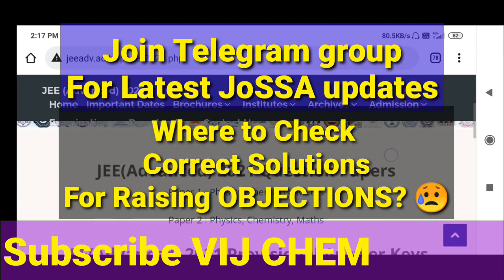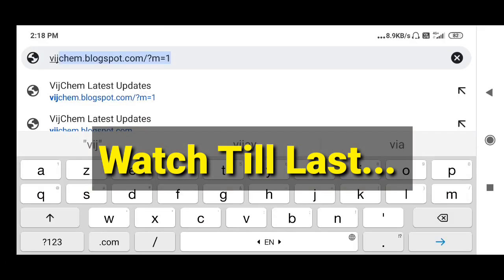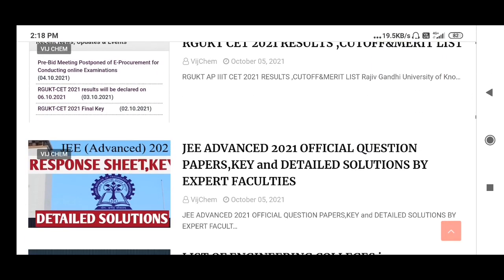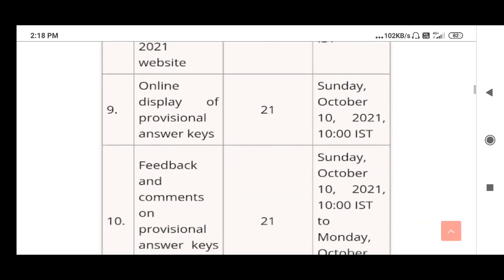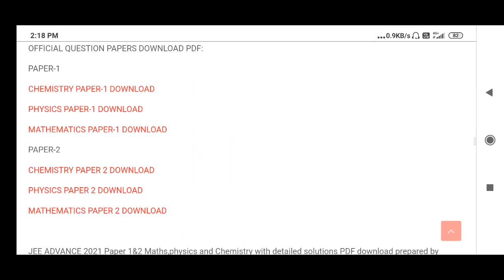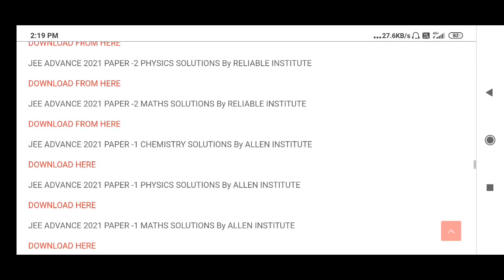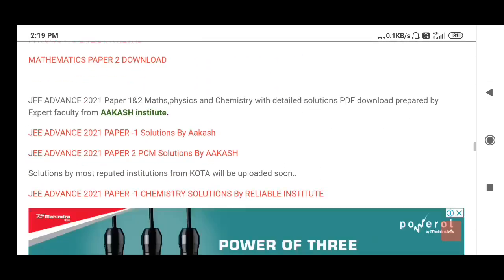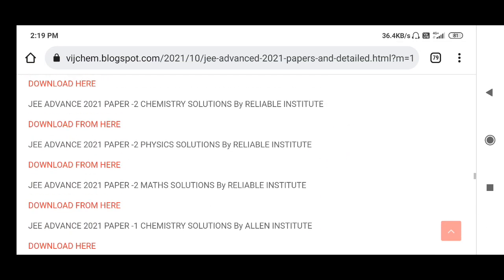JEE Advance 2021 Where To Check Correct Answers for Raising OBJECTIONS& Also Check 👇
JEE Advance 2021 Where To Check Correct Answers for Raising OBJECTIONS

IITadmission&Josaa_2021Documents Download

IIITcutoffs For CSE

All JEE Mains 2021 Papers of
February,
March&
July
Session All subjects (PCM) with official key and solutions available together at

Just follow this blog for all old new Question papers

February Session
all Shifts all subjects solutions by Aakash

CREDITS: AAKASH

February Session
all Shifts all subjects solutions by Allen

March Session
all shifts and all subjects with Official key and solutions
By allen

important Certificates

JoSAA & CSAB 2021

WHAT ADMISSION PROCESS
of
IITs, IIITs,NITs & GFTIs?

INSTITUTES ADMITTING CANDIDATES THROUGH JOINT SEAT ALLOCATION:
(ACADEMIC YEAR 2021-22)
INDIAN INSTITUTES OF TECHNOLOGY (IITs)
1.IIT Bhilai
2. IIT (BHU) Varanasi
3. IIT Bhubaneswar
4. IIT Bombay
5. IIT Delhi
6. IIT Gandhinagar
7. IIT Goa
8. IIT Guwahati
9. IIT Hyderabad
10. IIT Indore
11. IIT (ISM) Dhanbad
12. IIT Jammu
13. IIT Jodhpur
14. IIT Kanpur
15. IIT Karnataka
16. IIT Kharagpur
17. IIT Madras
18. IIT Mandi
19. IIT Palakkad
20. IIT Patna
21. IIT Roorkee
22. IIT Ropar
23. IIT Tirupati

NATIONAL INSTITUTES OF TECHNOLOGY (NITs) & IIEST SHIBPUR
1. Dr. B R Ambedkar National Institute of Technology, Jalandhar
2. Malaviya National Institute of Technology Jaipur
3. Maulana Azad National Institute of Technology, Bhopal
4. Motilal Nehru National Institute of Technology Allahabad
5. NIT Agartala
6. NIT Andhra Pradesh
7. NIT  Calicut
8. NIT Delhi
9. NIT Durgapur
10. NIT Goa
11. NIT Hamirpur
12. NIT Karnataka, Surathkal
13. NIT Meghalaya
14. NIT Nagaland
15. NIT Patna
16. NIT Puducherry
17. NIT Raipur
18. NIT Sikkim
19.NIT,Arunachal Pradesh
20. NIT, Jamshedpur
21. NIT, Kurukshetra
22. NIT, Manipur
23. NIT, Mizoram
24. NIT, Rourkela
25. NIT, Silchar
26. NIT, Srinagar
27. NIT, Tiruchirappalli
28. NIT, Uttarakhand
29. NIT, Warangal
30. SardarVallabhbhai National Institute of Technology, Surat
31. Visvesvaraya National Institute of Technology, Nagpur
32. Indian Institute of Engineering Science & Technology, Shibpur, District Howrah

INDIAN INSTITUTES OF INFORMATION TECHNOLOGY (IIITs, Triple-I-Ts)
1. AtalBihari Vajpayee Indian Institute of Information Technology & Management Gwalior
2. Indian Institute of Information Technology, Allahabad
3. Indian Institute of Information Technology, Design & Manufacturing, Kancheepuram
4. IIIT, Dharwad
5. IIIT, Guwahati
6. IIIT Kalyani, West Bengal
7. IIIT Kota, Rajasthan
8. IIIT, Kottayam, Kerala
9. IIITDesign & Manufacturing Kurnool, Andhra Pradesh
10. IIIT, Lucknow
11. IIIT, Manipur
12. IIIT, Nagpur
13. IIIT, Pune
14.IIIT, Ranchi
15. IIIT,Sonipat, Haryana
16. Indian Institute of Information Technology, Sri City, Chittoor, Andhra Pradesh
17. Indian Institute of Information Technology, Srirangam
18. Indian Institute of Information Technology Una, Himachal Pradesh
19. Indian Institute of Information Technology, Vadodara, Gujrat
20. Indian Institute of Information Technology, Bhagalpur
21. Indian Institute of Information Technology, Surat